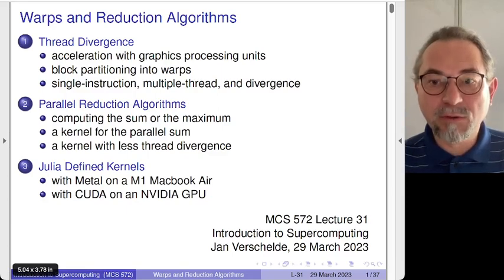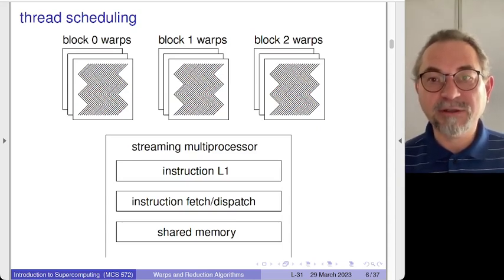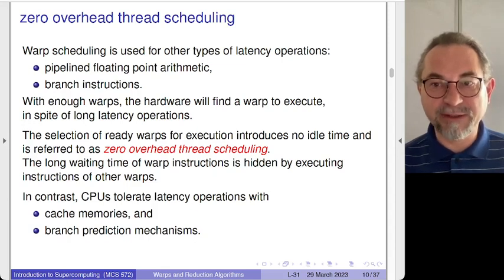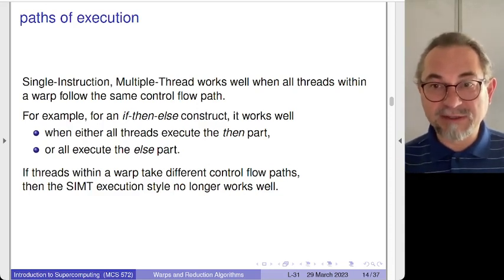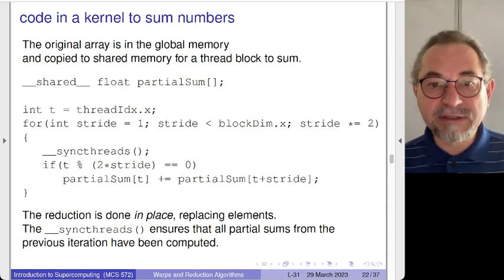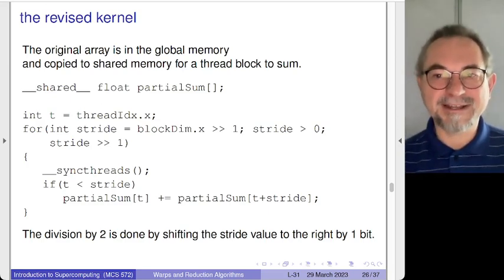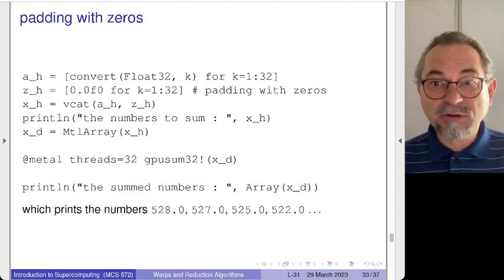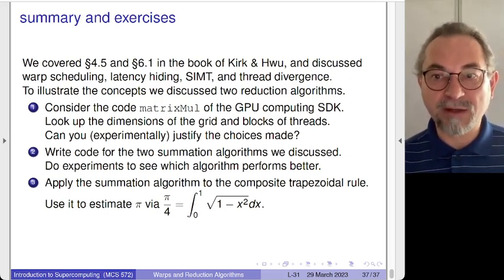Warps and Reduction Algorithms: minimizing thread divergence for better performing kernels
Graphics Processing Units (GPUs) achieve teraflop performance, capable of executing trillions of floating-point operations per second and have a peak memory bandwidth expressed in terabytes per second.  In this lecture, the notion of thread divergence is explained.  Threads diverge in their flow of execution if one part of threads in a warp executes the if part, while another part of the warp has to execute the else.  Thread divergence may lead to multiple passes of the same code, once for the if and once for the else part.  Branching statements are unavoidable in reduction algorithms, in algorithms that sum a sequence of numbers.  Rearranging the strides in decreasing order instead of in increasing order reduces thread divergence and leads to better performing GPU accelerated reduction algorithms.  The loop enrolling is illustrated with very simple Julia programs.